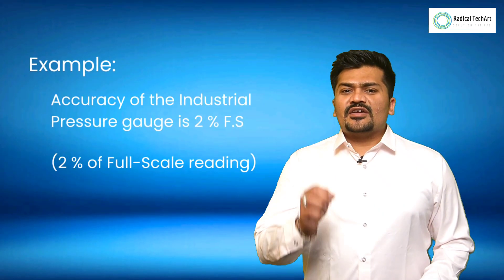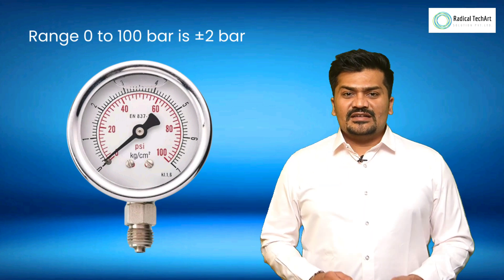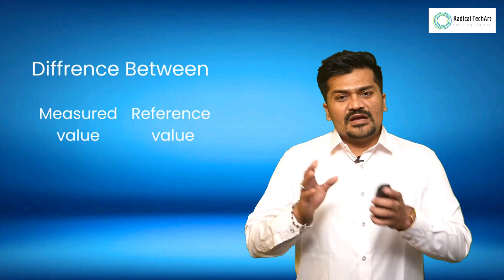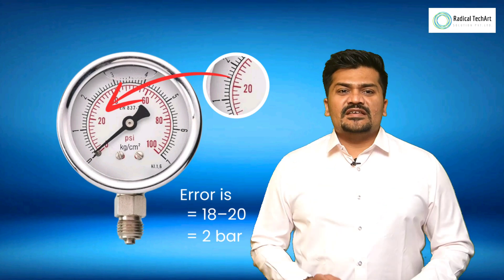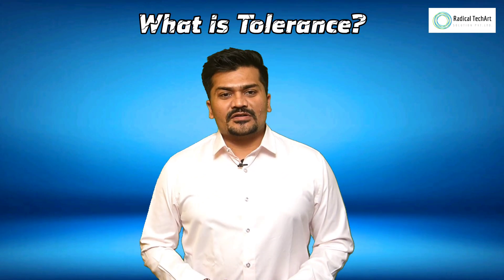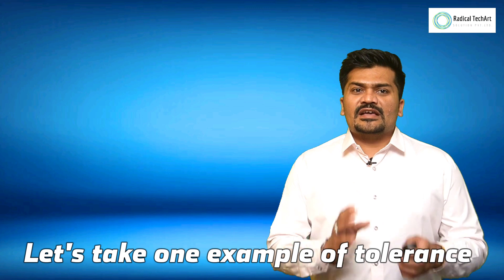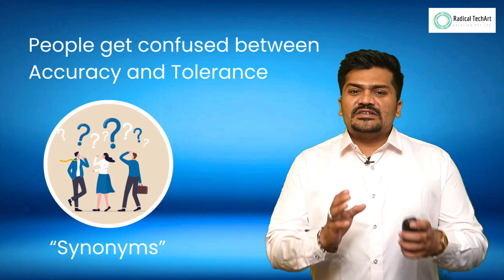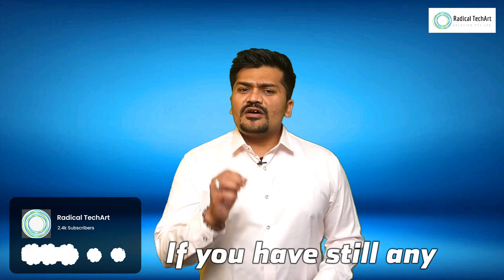What is the difference between Accuracy, Tolerance, and Error? RadicalTechArt I RadicalTalks I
Accuracy, tolerance, and error are terms commonly used in various fields, especially in measurement, experimentation, and engineering. While they all relate to the concept of how close a measurement or result is to the true or desired value, they have distinct meanings:

1. Accuracy:
   - Accuracy refers to the degree of closeness between a measured or observed value and the true or accepted value.
   - It indicates how well a measurement or result reflects the true value of the quantity being measured.
   - Accuracy is often expressed as a percentage or in absolute terms, such as ±0.1 cm or 99% accurate.
   - Achieving high accuracy typically involves precise calibration, careful instrumentation, and minimizing systematic errors in the measurement process.

2. Tolerance:
   - Tolerance refers to the permissible variation or deviation from a specified value or standard.
   - It represents the range within which a measurement or result can deviate from the desired or target value without being considered unacceptable.
   - Tolerance is often specified in engineering drawings, product specifications, or quality control standards to ensure that manufactured components or processes meet desired requirements.
   - For example, if a component's length is specified as 10 cm with a tolerance of ±0.1 cm, it means that the actual length can vary between 9.9 cm and 10.1 cm and still be considered acceptable.

3. Error:
   - Error is the difference between a measured or observed value and the true or expected value.
   - It represents the discrepancy or deviation between the measured result and the ideal or correct value.
   - Errors can arise from various sources, including systematic errors (bias) and random errors (noise).
   - Understanding and minimizing errors are crucial in ensuring accurate measurements and reliable experimental results.
   - Errors can be expressed as absolute values, percentages, or in terms of standard deviations from the mean value in statistical analysis.

In summary, accuracy measures how close a measurement is to the true value, tolerance specifies the allowable deviation from a desired value, and error quantifies the discrepancy between the measured value and the true value. These concepts are fundamental in ensuring the reliability and quality of measurements and processes in various fields.